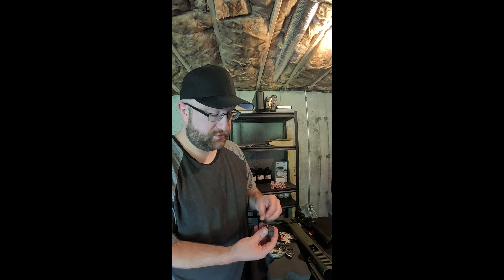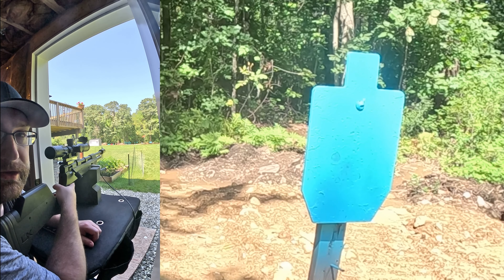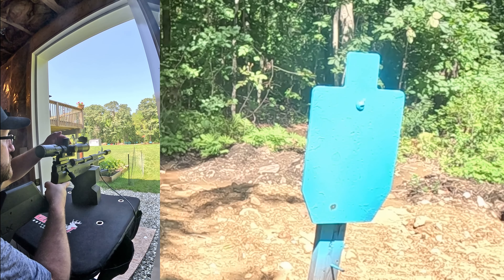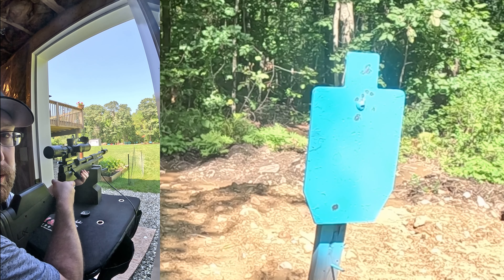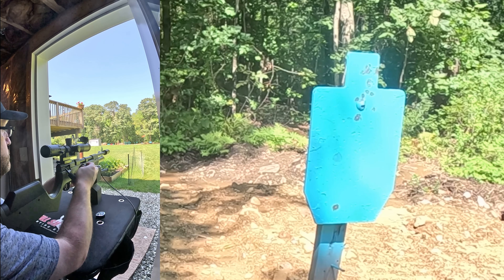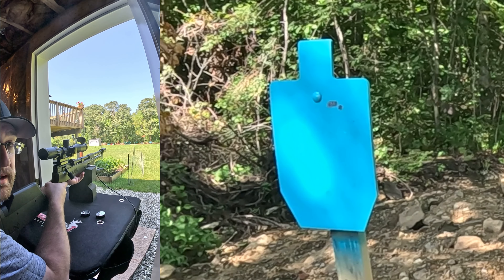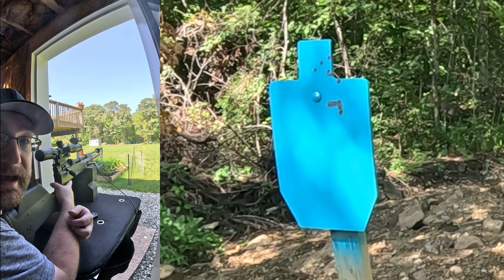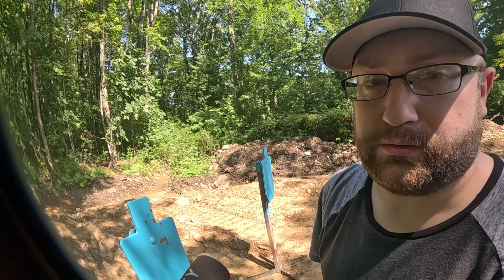At Least 100 Yard Groups - Gauntlet 2 .30 cal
Were at, at least 100 yard with the Umarex Gauntlet 2 .30 cal grouping on two Shoot Steel torso targets.